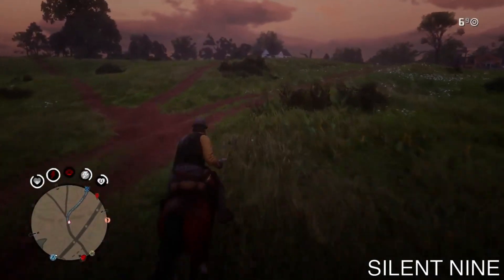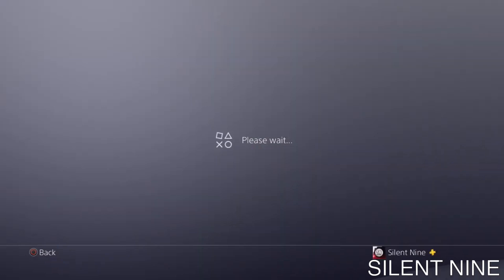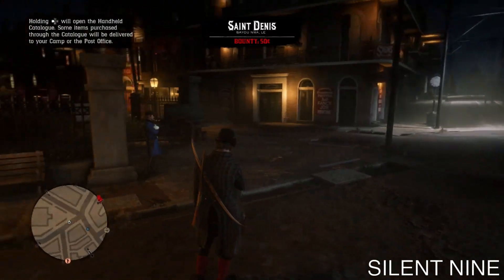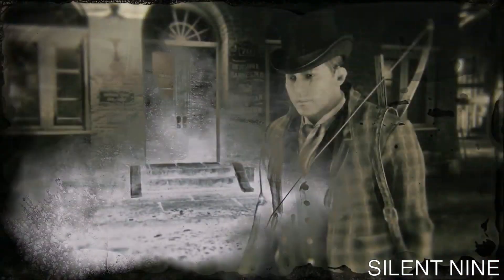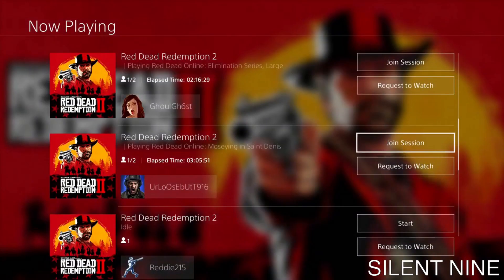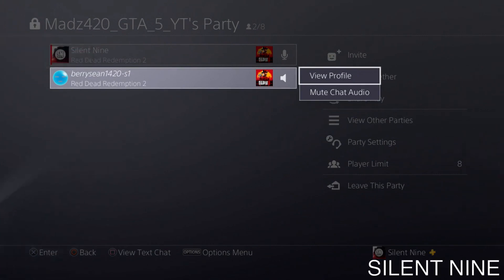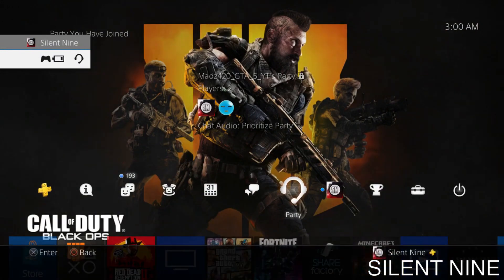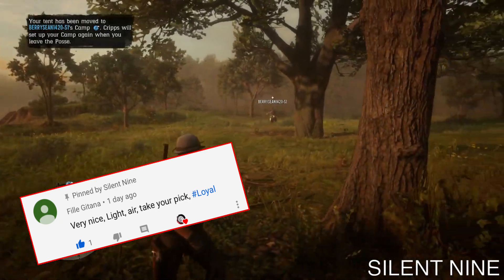SUPER PRIVATE LOBBY GLITCH ON RED DEAD REDEMPTION 2!!(RED DEAD GLITCHES)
- In this video you will see A BRAND NEW SUPER SOLO LOBBY IN RED DEAD ONLINE!! With this glitch no one can join without invites it is very easy to do!! This glitch is so insane and perfect if you just want a lobby with NO griefers.

My PS4 Comunity Name - Silent Nines Red Dead Redemption 2.

BRAND *NEW* SUPER SOLO LOBBY GLITCH ON RED DEAD REDEMPTION 2!!(RED DEAD GLITCHES)

Song - Josh A Ninja

-Text Tutorial-
1st - Have someone load into a invite only poker lobby.

2nd - Then join someone in a regular free roam lobby,

3rd - Then have your friend invite you to the poker game.

4th - Join your friend in the poker game then quickly join the free roam game you were just in.(Do not join to quick but still join quick)

5th - Then have your friend leave the poker game.

6th - YOU ARE DONE GOOD JOB!!

PS4- Silent_NlneYT